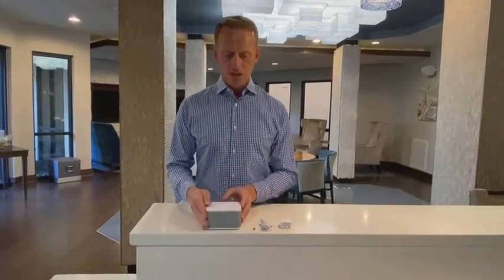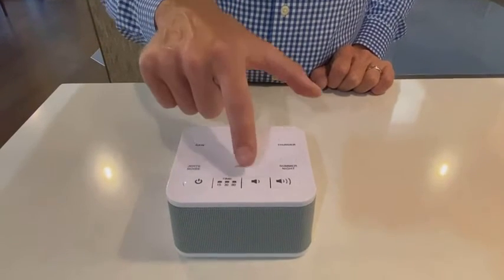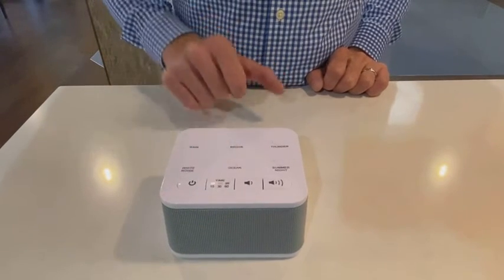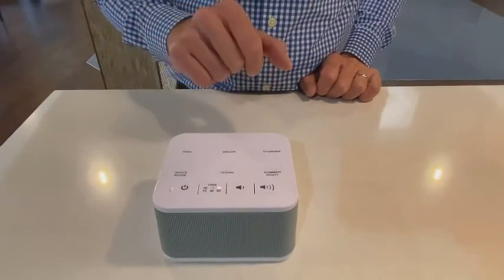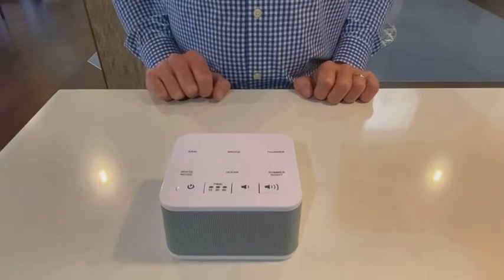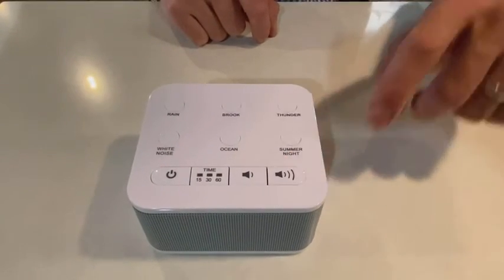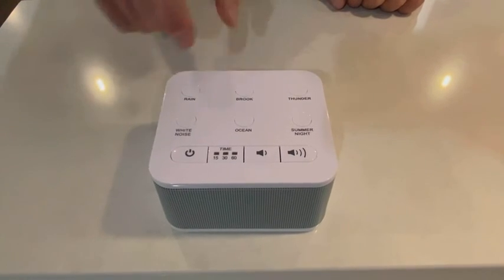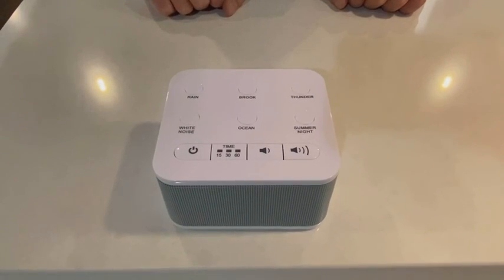ℍ𝕠𝕨 𝔹𝕚𝕘 ℝ𝕖𝕕 ℝ𝕠𝕠𝕤𝕥𝕖𝕣 𝟞 𝕊𝕠𝕦𝕟𝕕 𝕎𝕙𝕚𝕥𝕖 ℕ𝕠𝕚𝕤𝕖 𝕄𝕒𝕔𝕙𝕚𝕟𝕖 𝕗𝕠𝕣 𝔸𝕕𝕦𝕝𝕥𝕤 𝔾𝕒𝕞𝕖𝕕 𝕋𝕙𝕖 𝕊𝕪𝕤𝕥𝕖𝕞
Six soothing sleep sounds – The white noise machine sounds include Rain, Brook, Ocean, Thunder, White Noise, Summer Night. The sleep machine sounds help you drift off to sleep faster and wake up feeling refreshed in the morning

Mask background noises - The white noise sound machine masks noise for improved sleep, concentration and comfort. Blocks background noise while sleeping, working or traveling to experience serenity in every situation

Optional auto-off timer - Leave the sleep sound machine on all night or use the optional auto-off timer at 15, 30 or 60 minute intervals

Plug in or battery operated - Powered by an AC adapter (included) or 3 AA batteries (not included)

Portable white noise machine - Use batteries to operate the noise maker for travel, vacations or business trips. Whether it is excess noise or racing thoughts that distract you, our sound masking machine will help you create the ideal setting for better sleep everywhere you go